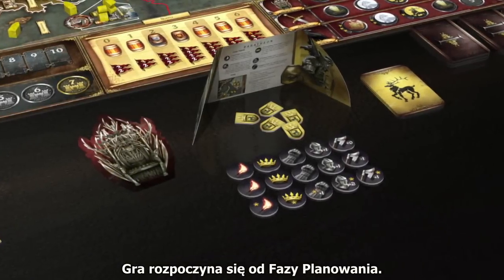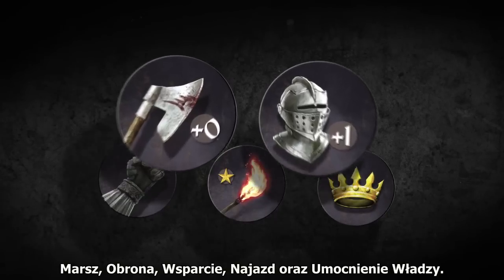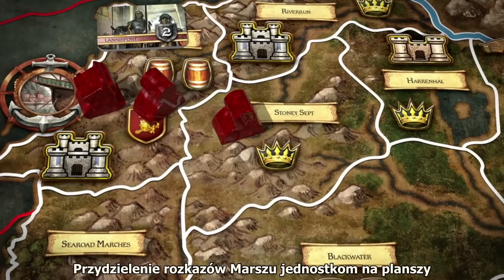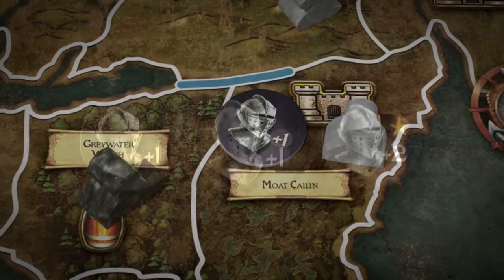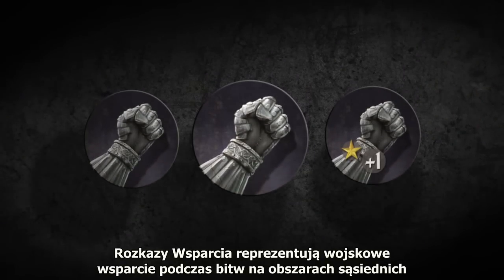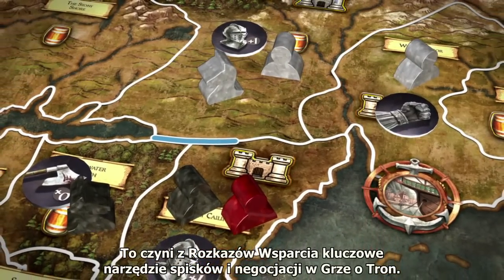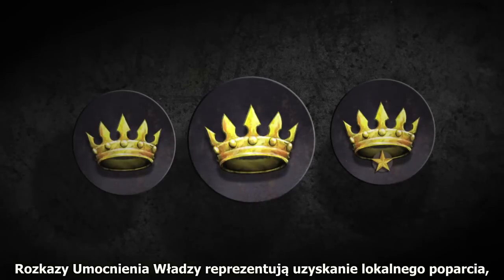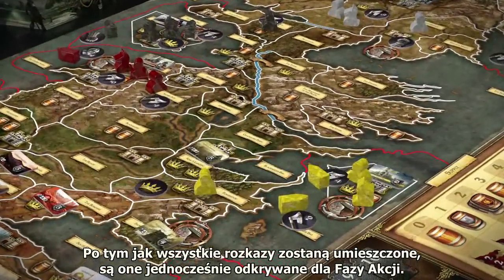Gra o Tron - część 2 - faza planowania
Filmik prezentujący grę planszową: Gra o Tron.